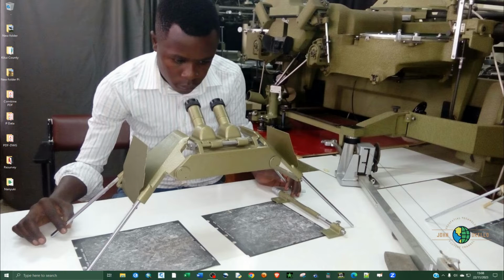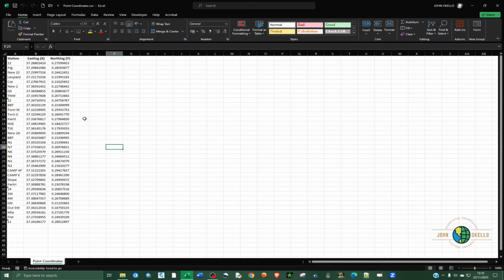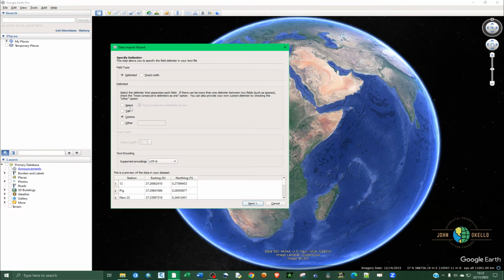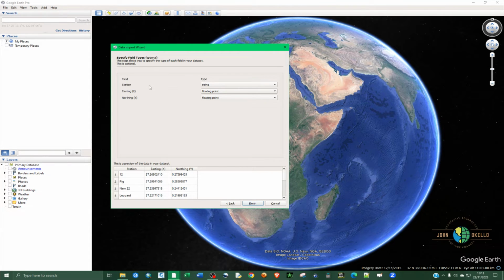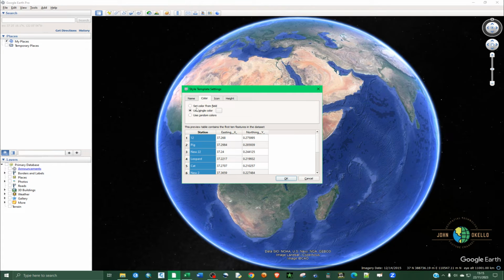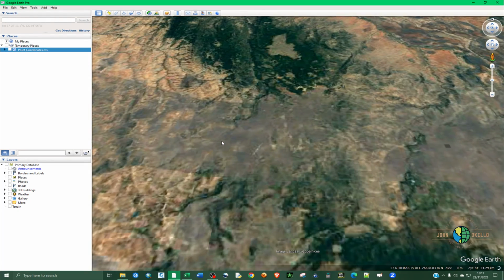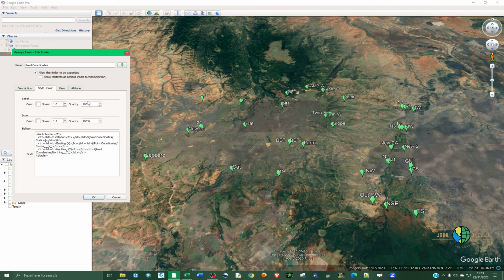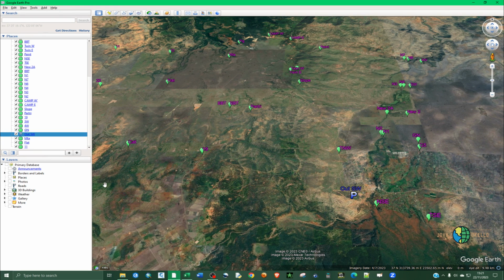How to Import Excel Data into Google Earth Pro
In this video, I’ll guide you through the process of importing Excel data in CSV format into Google Earth Pro. You'll learn how to seamlessly integrate your data and customize the point features by changing label colors and point icon styles. Whether you're a GIS enthusiast or a professional, this tutorial will help you visualize your data in Google Earth Pro effectively.